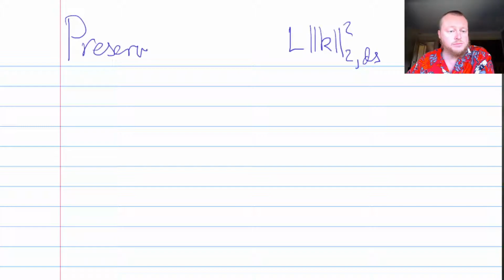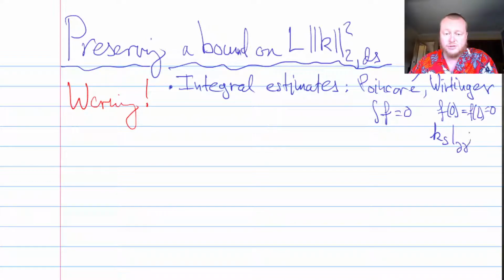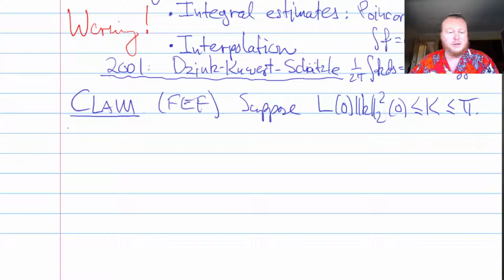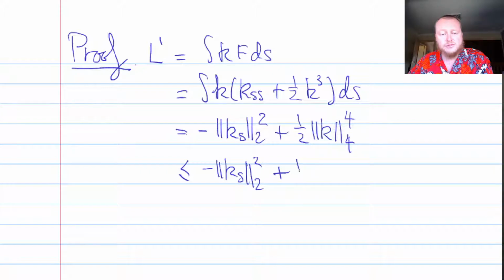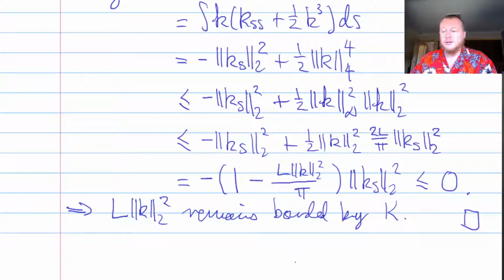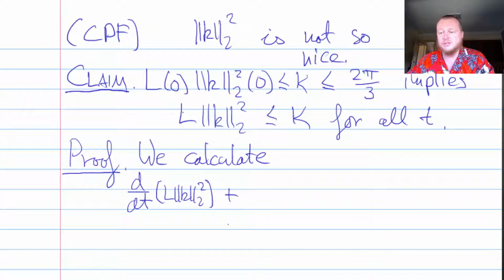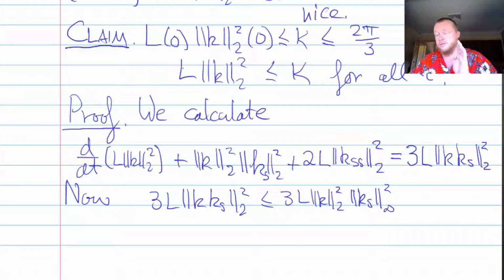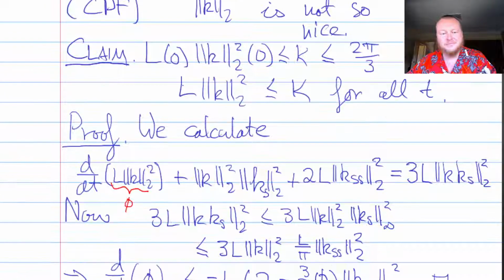[4th GAF] Glen Wheeler 03p01